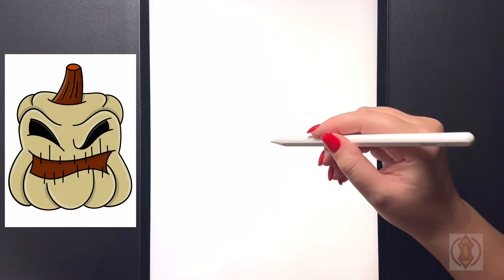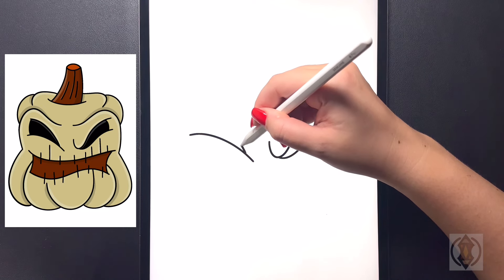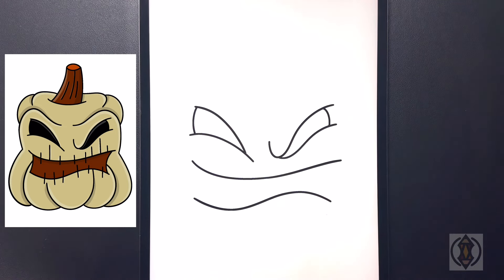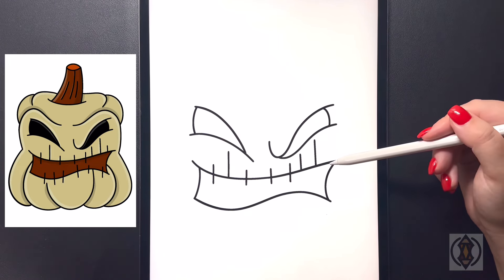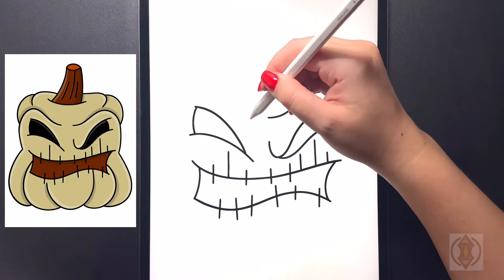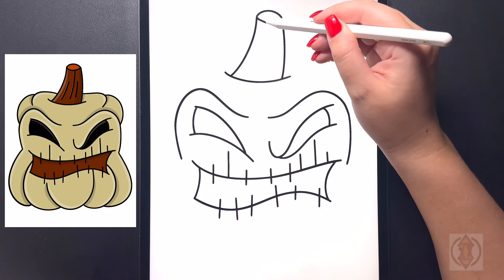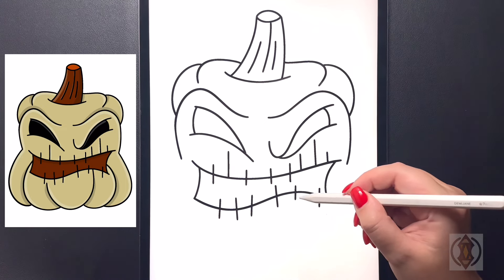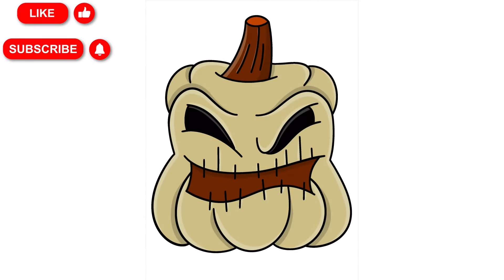How To Draw Oogie Boogie As A Pumpkin | Halloween Drawing Tutorial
How to draw oogie boogie as a pumpkin

Don’t forget to pause the video to draw along at your own pace!

    ⁃      Procreate App